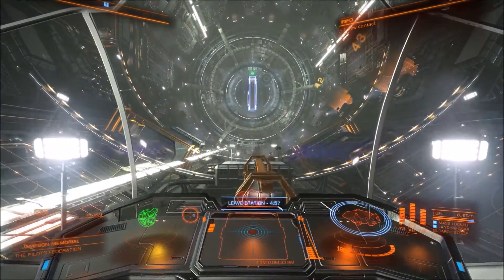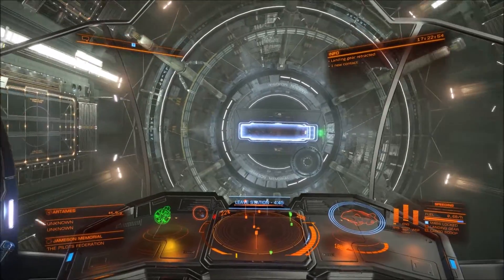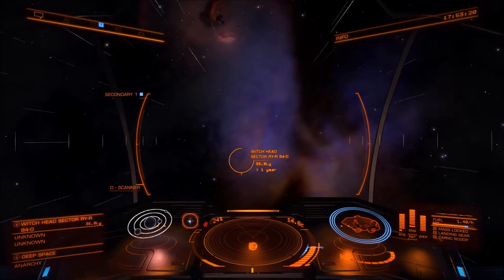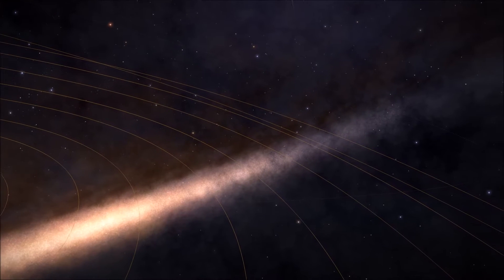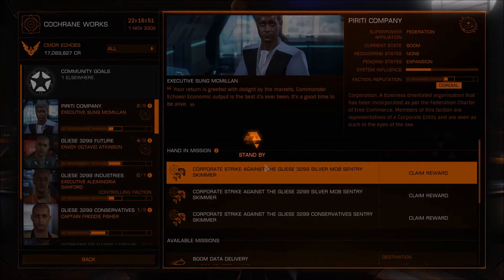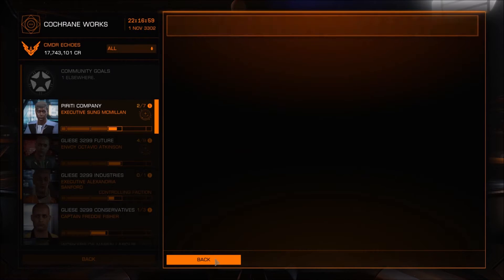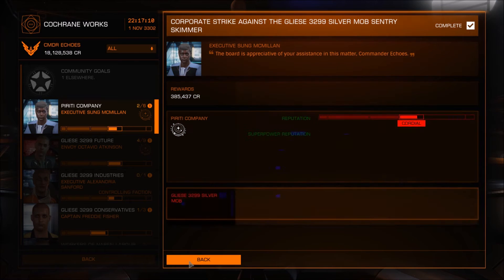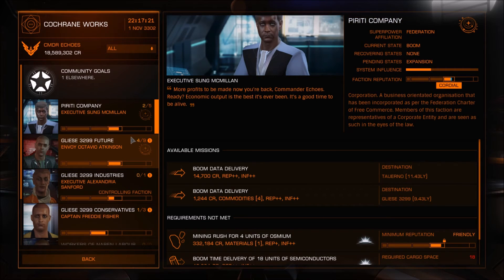Making Money in Elite: Dangerous 2.2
2.2 is here and along with it come changes to the money grind meta, here are some ideas to get you started.

 Please leave press the like button (or the sub button :) ), lets me know if I dun did gud.

(Still looking for the other one :\)